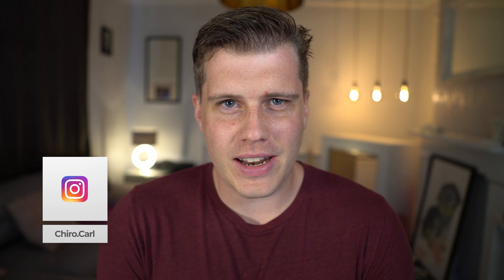Stiff Neck Relief Routine (#1 Method to Reduce Tension)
Stiff, heavy, achy, painful neck? Maybe headaches too? This video can help.

If you're like me, you need a daily stiff neck relief routine, having a stiff neck is a common complaint, desk based workers, always on phones, tablets or laptops, the modern lifestyle in general adds layers of problems and potential trauma to your spine.

If you are suffering with a regular stiff neck, then enjoy this video and learn how to relieve your stiff neck pain in as little as 30 seconds per day.

A simple daily neck mobility and strengthening routine like this could fix your stubborn neck tension, pain and headaches instantly.

*** IN A RUSH? SKIP TO WHAT YOU'RE LOOKING FOR ***
0:00 Stiff Neck Relief - Simple 30 Second Daily Routine
1:07 How to Improve Stiff Neck Mobility?
1:39 When should I mobilise my neck?
2:00 Cervical Chin to Chest & Look Towards the Ceiling
2:29 Cervical Rotation Exercise
2:51 Cervical Lateral Flexion
3:30 Cervical Protraction & Retraction
4:01 Cervical Lateral Glide

*** MY GO TO REHAB, STRETCHING, MASSAGE & FITNESS EQUIPMENT ***
Massage | Trigger Point Ball (Peanut Shape)
Massage | Trigger Point Ball (Single)
Foam Roller
Power Band (Full Set)
Resistance Band (Full Set)
Slam Ball
NSD Power Wrist Trainer

*** YOUTUBE EQUIPMENT I USED TO CREATE THIS VIDEO ***
Camera Lens
Microphone Stand
Wireless Microphone
Camera Remote

Carl, aka ChiroCarl or Chiro Carl freely shares his expertise as a chiropractor in chiropractic, physical therapy & physiotherapy techniques designed to help you fix your neck pain, headache, back pain, sciatica and other ailments through home exercises & stretches. He is also a participant in the Amazon Services LLC Associates Program, an affiliate advertising program designed to provide a means for sites to earn advertising fees by advertising and linking to Amazon.